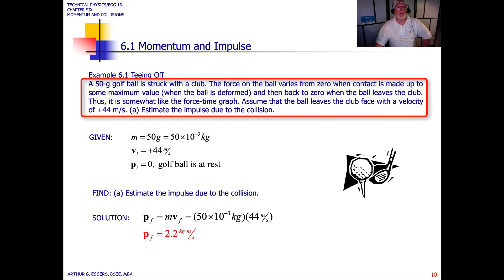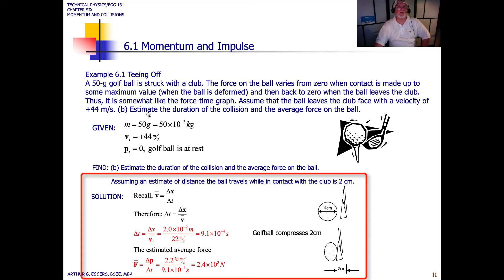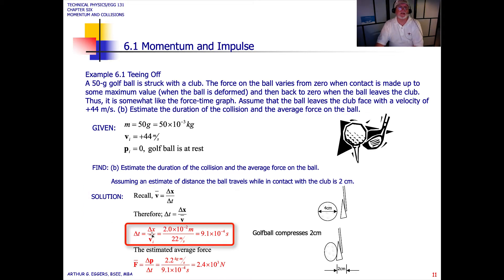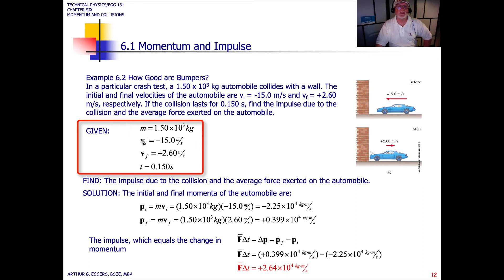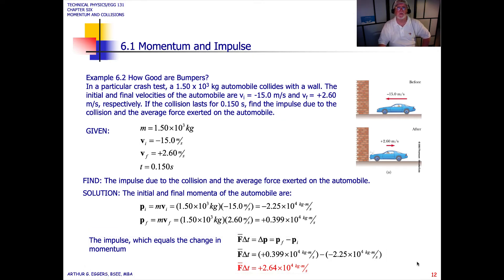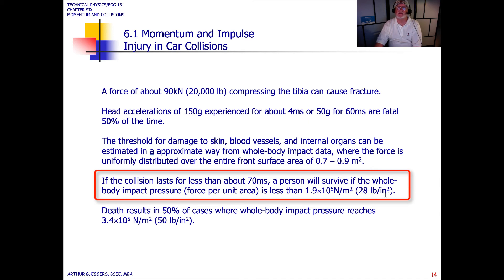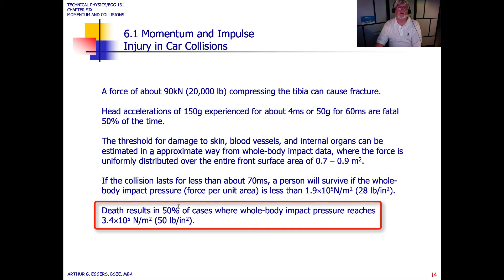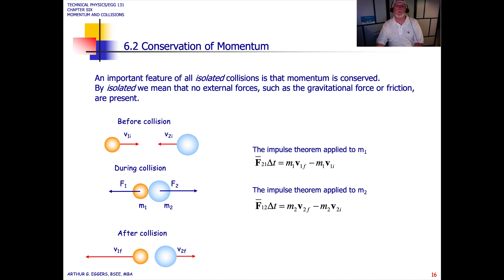EGG131 Chapter 6 Part 2: Impulse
EGG 131 Technical Physics is the first semester physics course required for students pursuing areas of study in Engineering Technology, Computing and Information Technology, Aviation Technology, Health Sciences (Sonography, Radiology...), Automotive Technology, and many others.